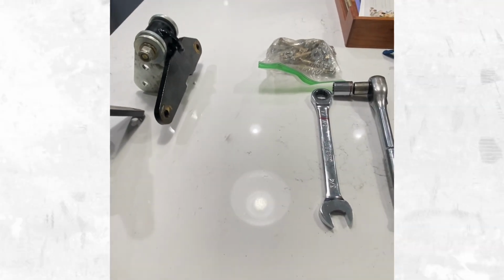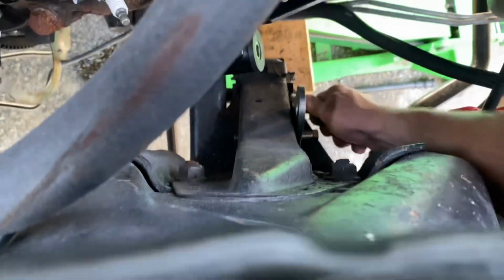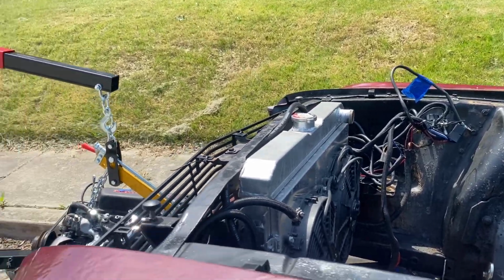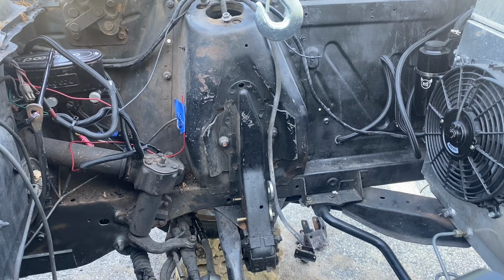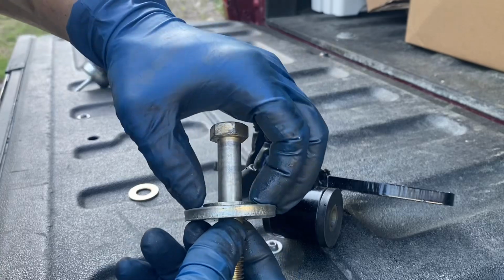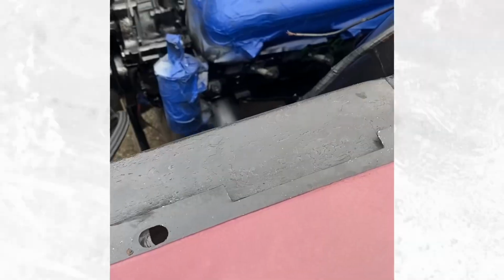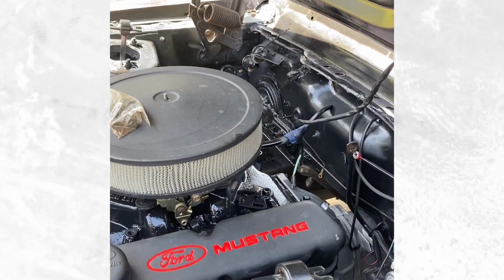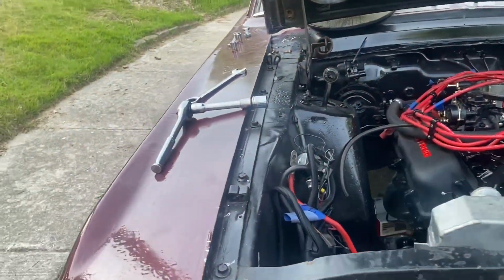1967 Mustang engine removal and TCP motor mount install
Follow along as I pull the motor and install TCP motor mounts in my 1967 Mustang. Leave any helpful tips or tricks in the comments below.